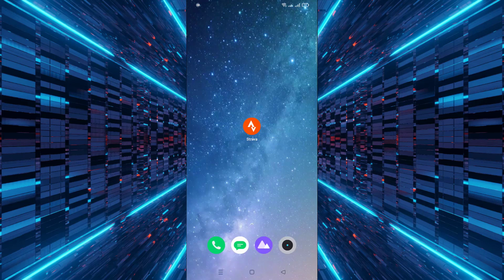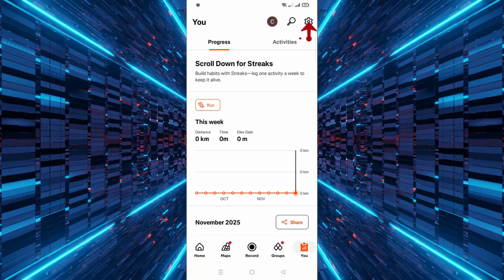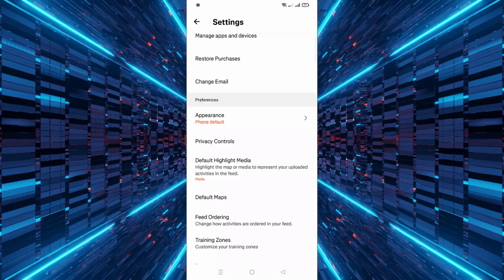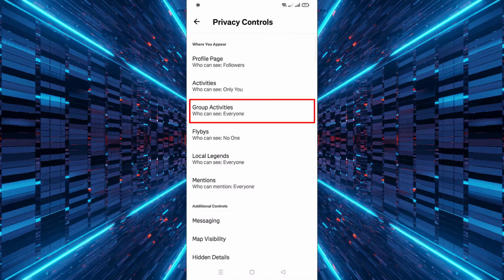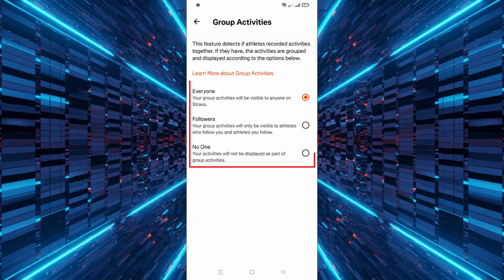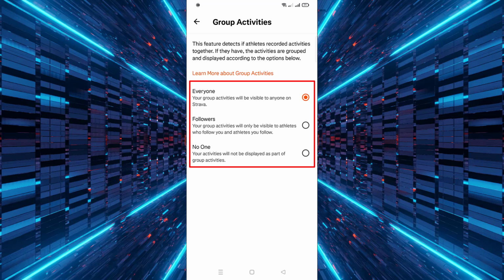How to Change Group Activity Privacy on Strava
In this video, we show you how to change who can see your group activity on Strava. 🔒

Learn how to control your Strava workout visibility and keep your fitness data private. 🏃‍♂️

Whether you want everyone, only your followers, or just yourself to see your group activity, this guide will help. 👀

Adjusting privacy settings on Strava is quick, easy, and essential for protecting your personal data. ⚡

Stay in control of your Strava experience and enjoy a safer social fitness journey. 🚴‍♀️

Strava privacy, group activity visibility, Strava workouts, Strava settings, fitness app privacy